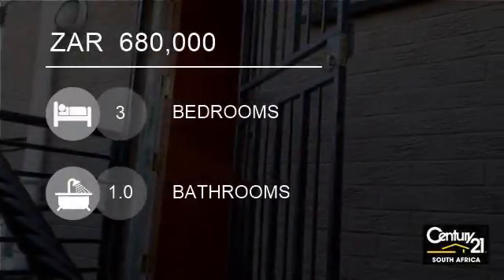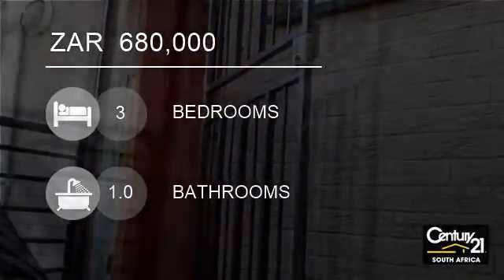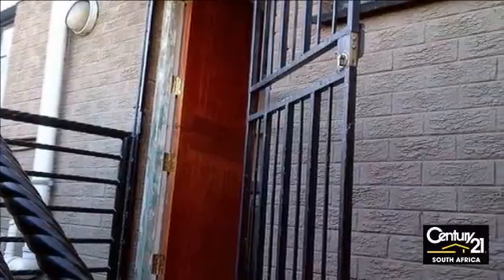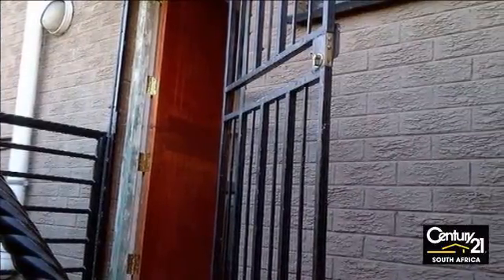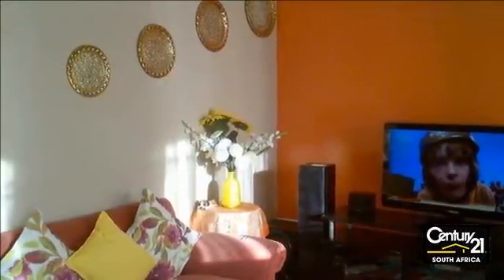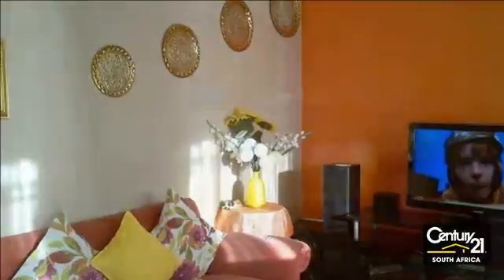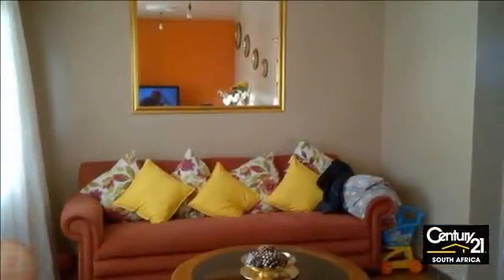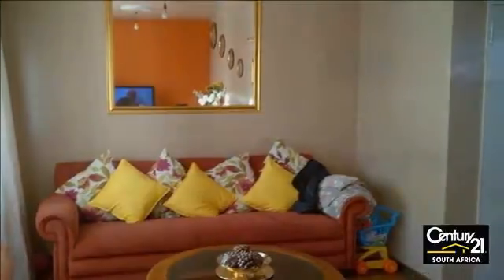3 bedroom Sectional Title For Sale in Chrisville, Johannesburg, Gauteng for ZAR 680,000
Home is where the heart is. This comfortable family home is in immaculate condition from entrance to the garden. Beautiful kitchen in white with charcoal grey granite tops and island in the centre. The lounge leads from the kitchen and is large and sunny, opening onto an enclosed patio which overlooks the garden. Upstairs a...